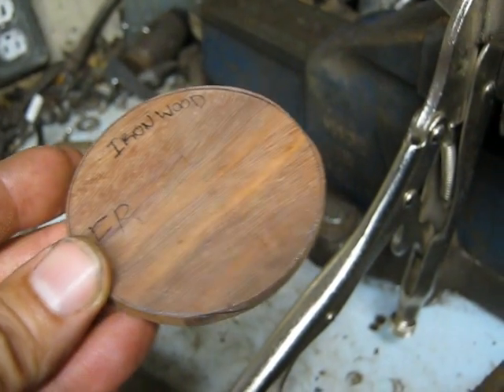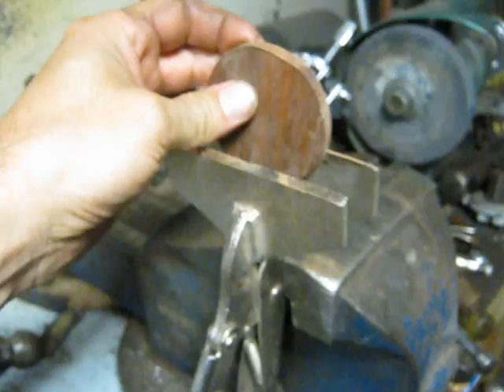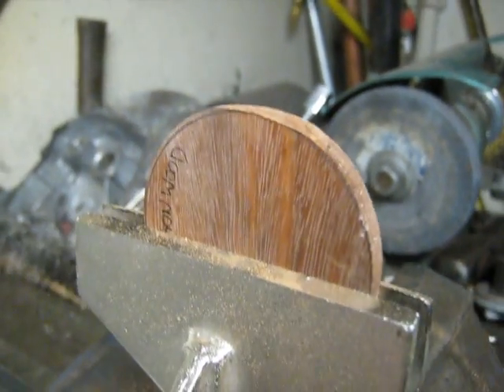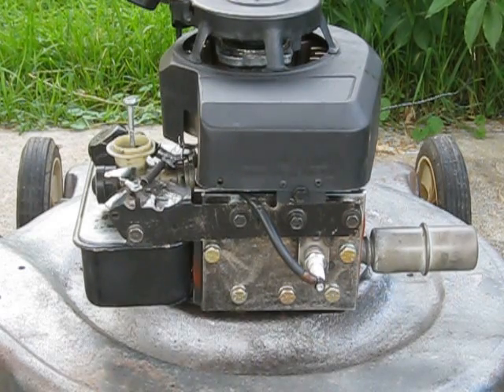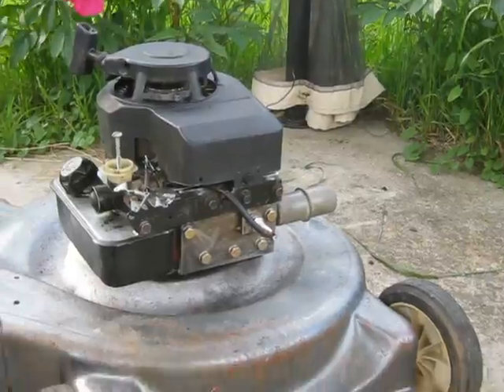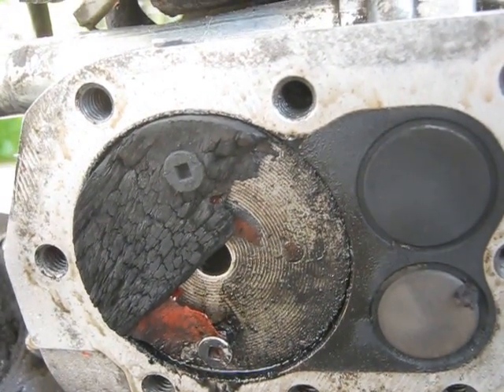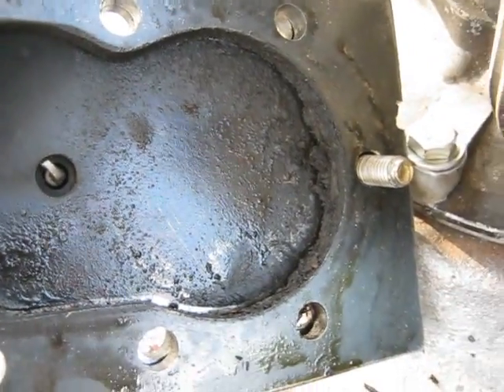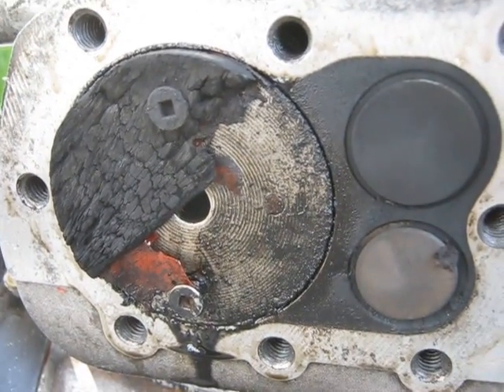Boraxed Ironwood Piston 3:37 Run!!!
I used "NelsonStudios" fire retardant ironwood piston crown in this run, it ran .significantly longer than the regular ironwood. I think part of the wood broke free after a minute or so, it got hit around by the piston, then spit out the exhaust.
so this run somewhat proves that impregnating wood with a borax water solution should indeed make it more fire resistant. in comparison the non treated piston crown lasted about 2 minutes, while this ran about 3 1/2 minutes, quite a difference.